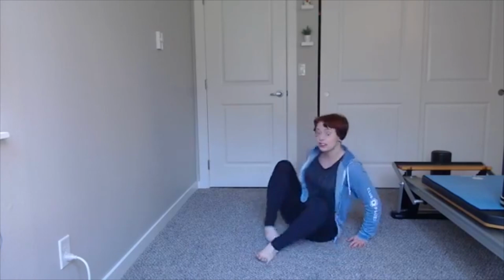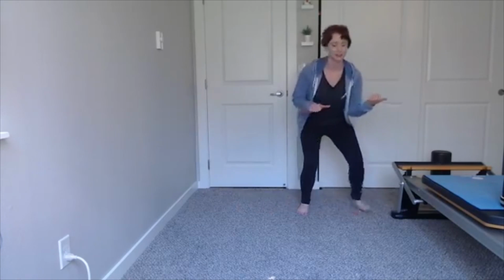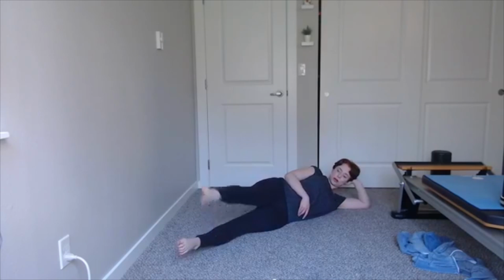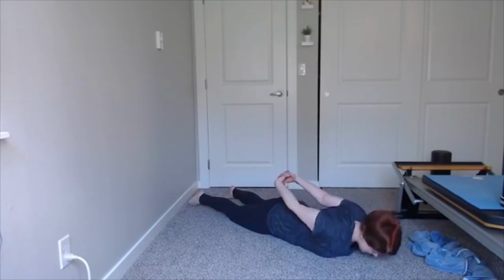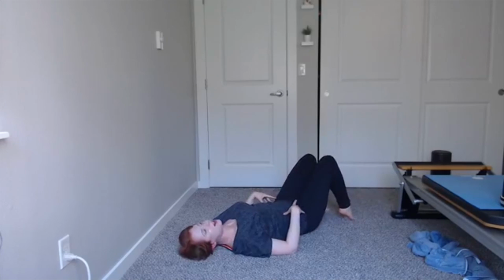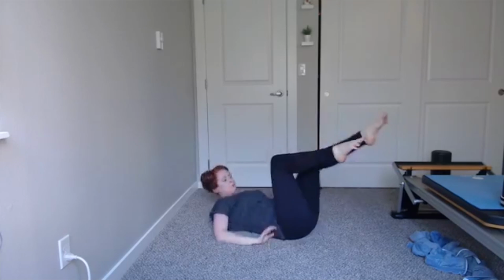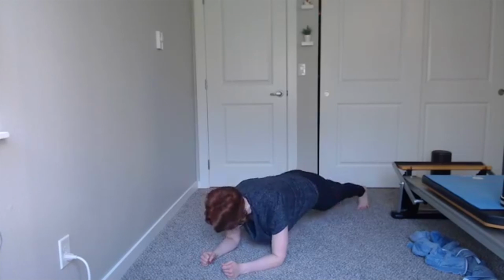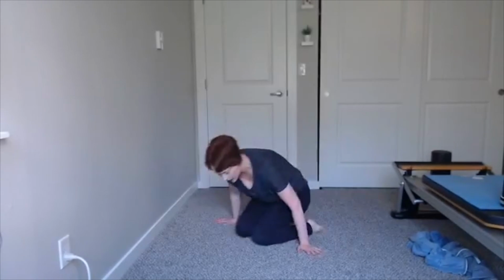Fey Fitness: FREE at home mat Pilates workout for Covid quarantine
Hi everyone and welcome to a Pilates inspired Fey Fitness episode!
Since many of us are in quarantine due to the Corona Virus, I have started filming videos online so my clients can continue their Pilates journey with me.
And I wanted to share these workouts with you! So please join me for today's class.
Cheers,
Fey